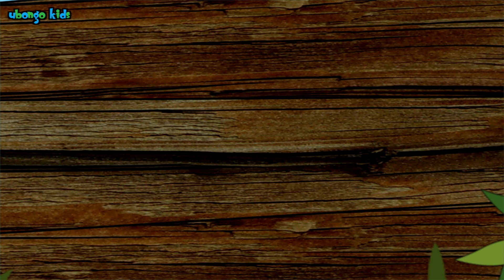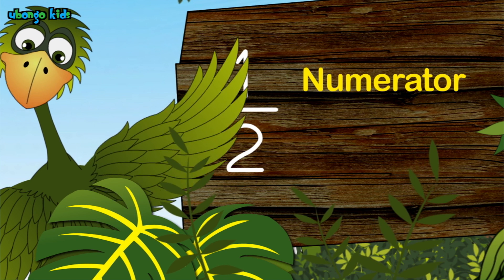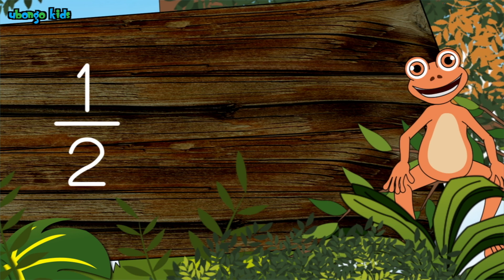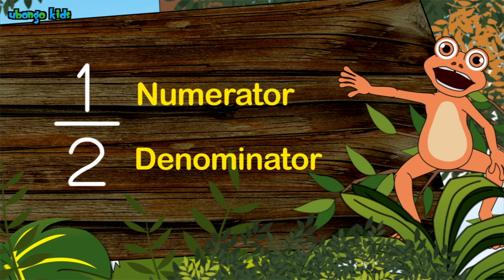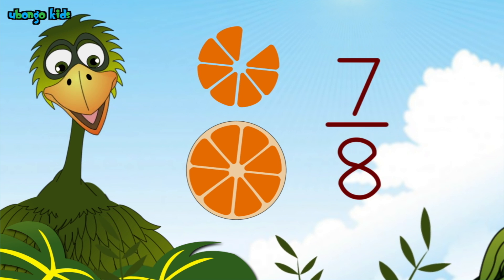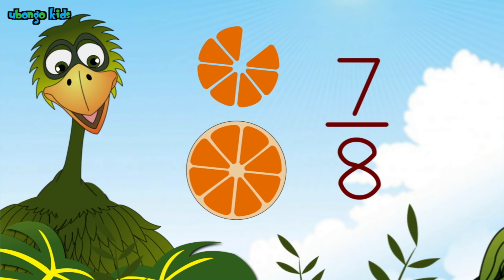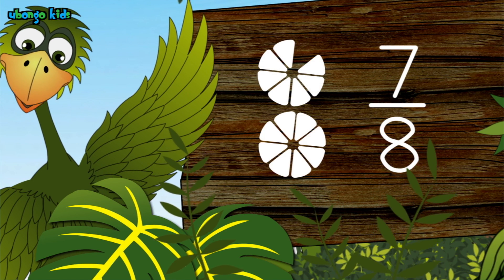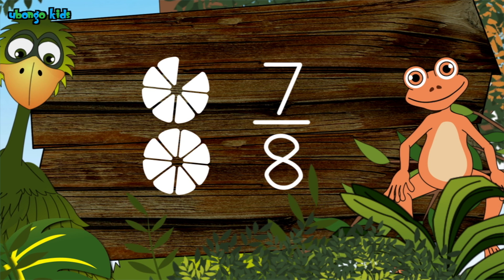Fractions Are Easy | Learn Math with Ubongo Kids | African Cartoons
Learn everything you need to know about fractions with this fun compilation video from your favourite African cartoon, Ubongo Kids!

Ubongo Kids is an animated educational TV series produced in Tanzania, which helps kids find the fun in learning. Edutainment, made in Africa, for Africa. More about Ubongo Kids

Watch Ubongo Kids on TV:
TANZANIA: Sat. & Sun. at 9:30am on TBC1
KENYA: Sat. at 9am on Citizen TV Kenya
RWANDA: Sat. at 9am on RTV
UGANDA: Sat. at 9:30am on NTV Uganda
GHANA: Wed. at 4pm on GTV